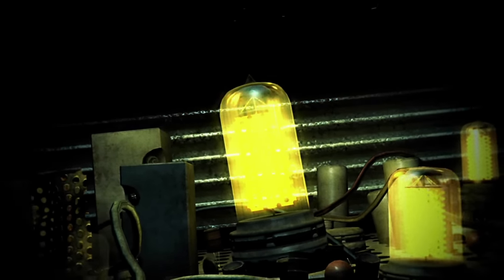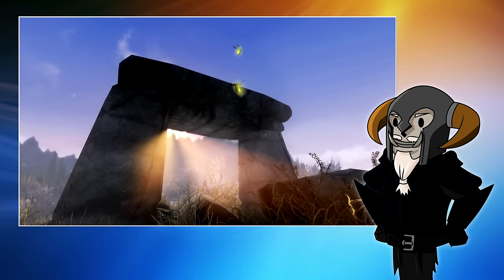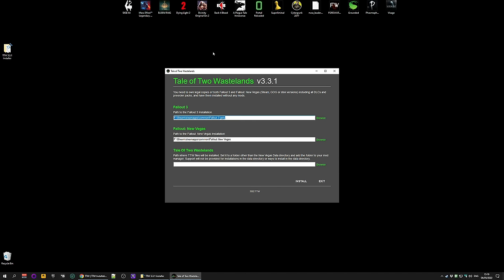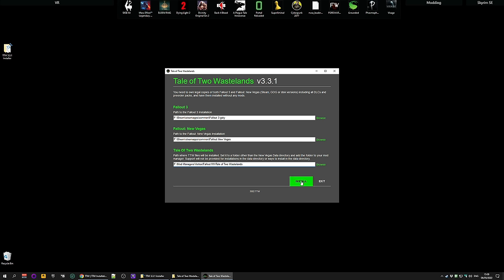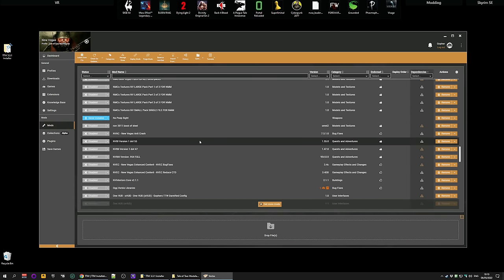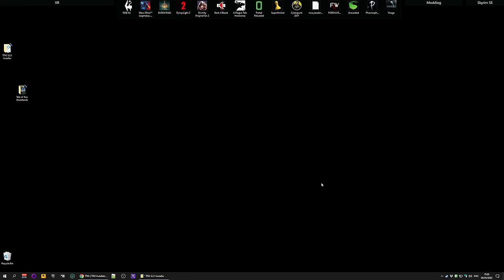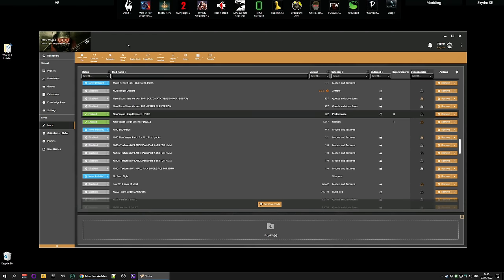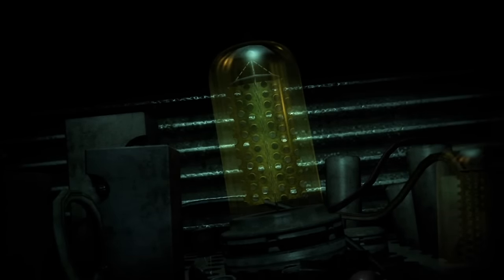Tale of Two Wastelands (FALLOUT Mod) - Installing with VORTEX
Tale of Two Wastelands (TTW) is a complete overhaul mod that ports Fallout 3 to Fallout : New Vegas. In this video I will show you how to install TTW and get it working using VORTEX.